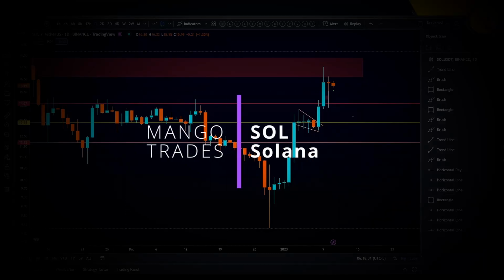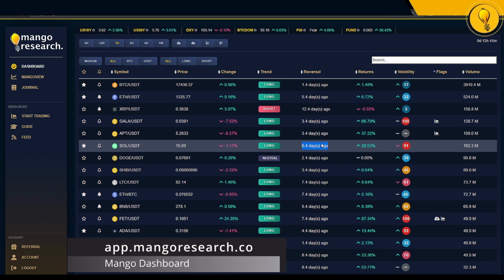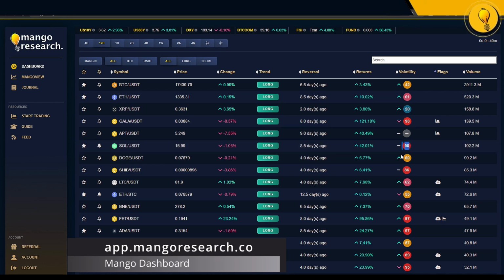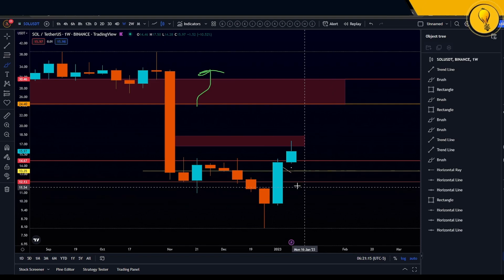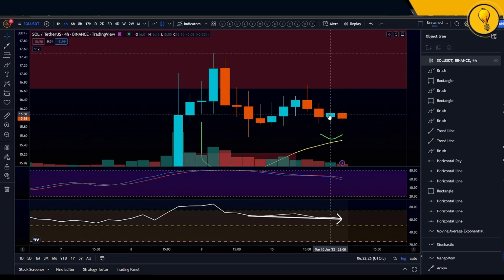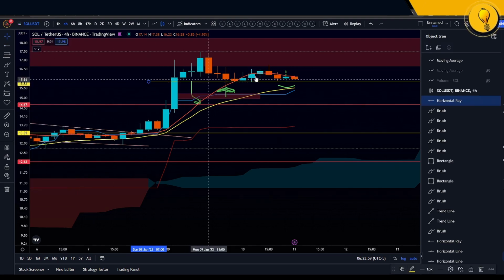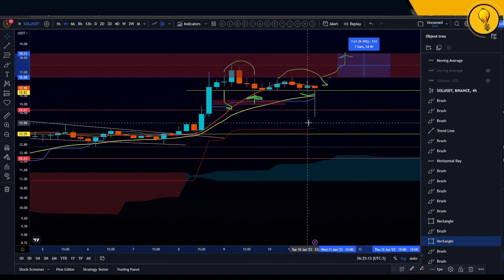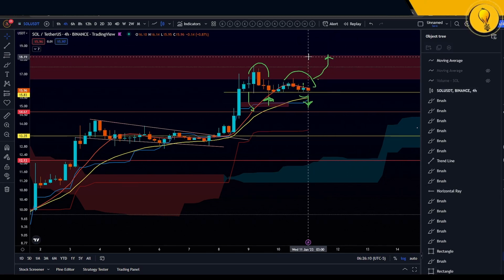Solana Breakdown Opportunity | SOL Solana Price Prediction & News 2023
MANGO INDICATORS

FOLLOW MANGO

In today's cryptocurrency technical analysis video, we go over the price prediction & targets of SOL Solana